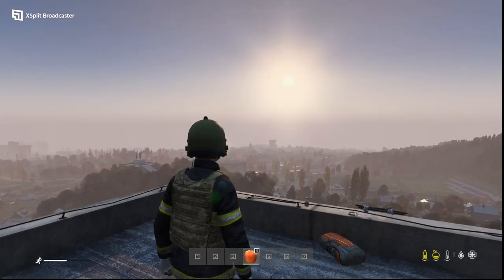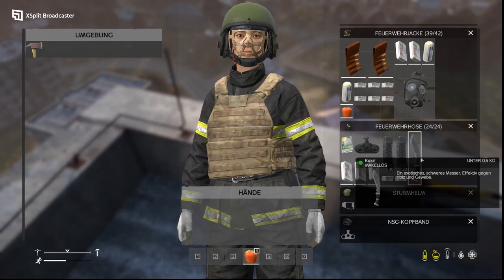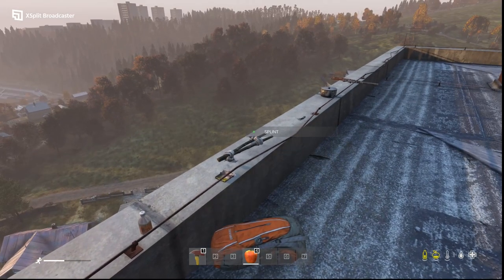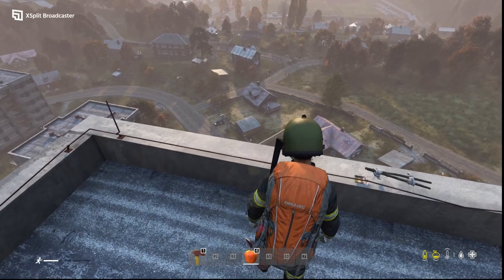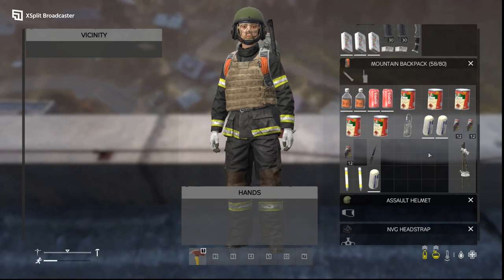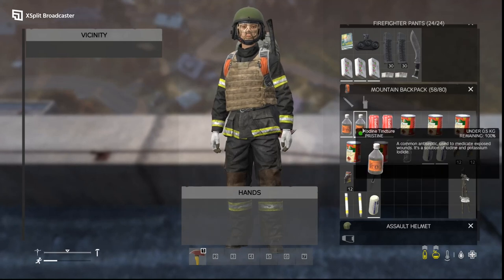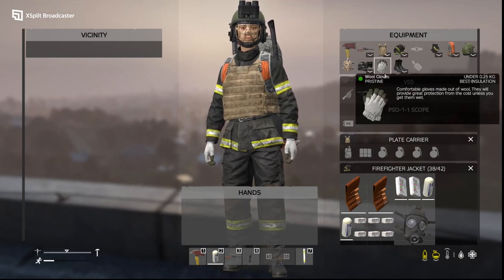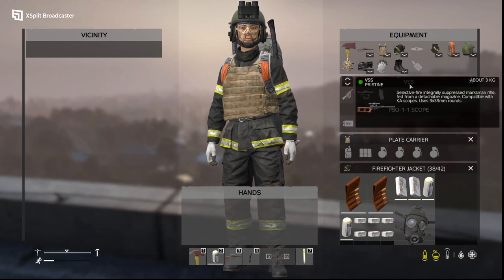dayz best items to get to survive / most important gear / how to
want to spawn on a larger city to get the fire fighter gear? kill yourself with zombies until u spawn at chernogorsk to start ur jorney with alot of loot